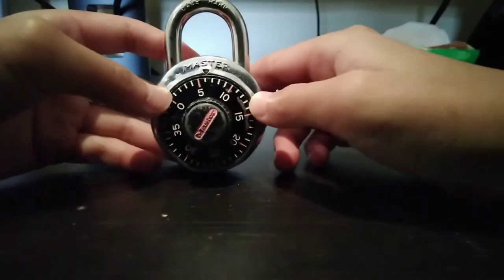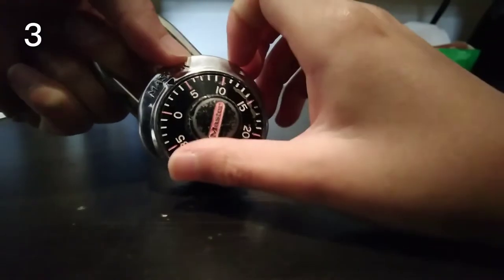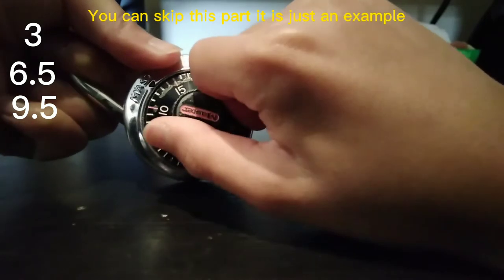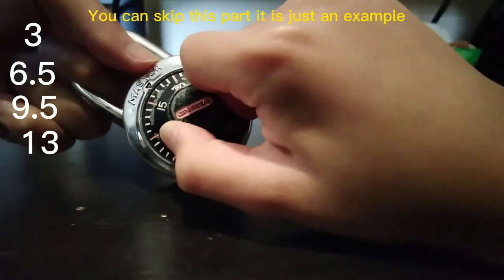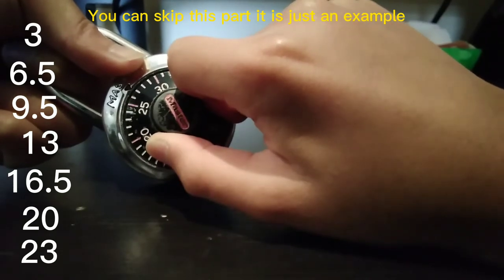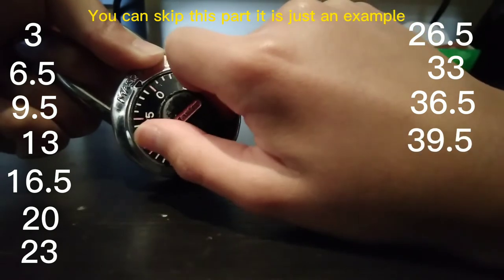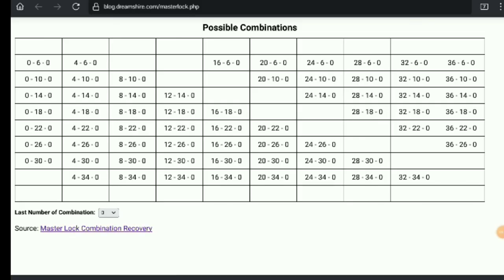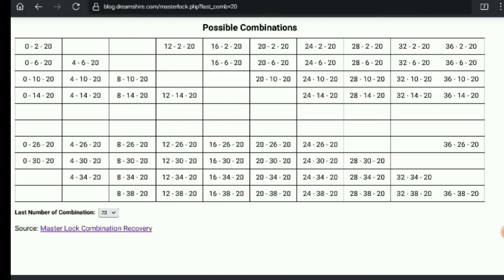How to crack a Master Lock Combo(EASY)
How to crack a master lock combo :)